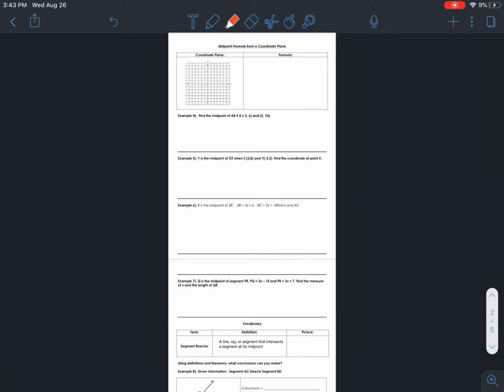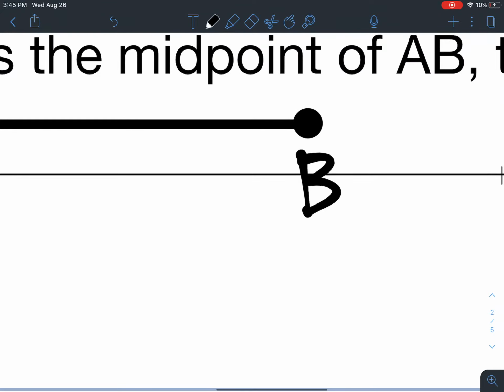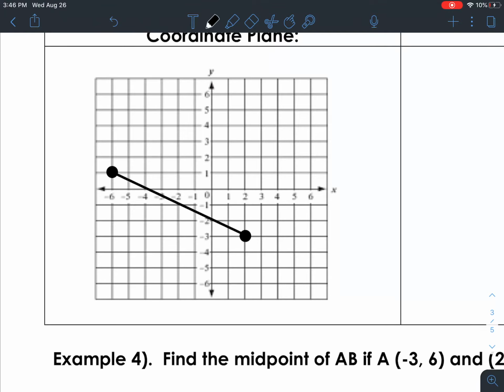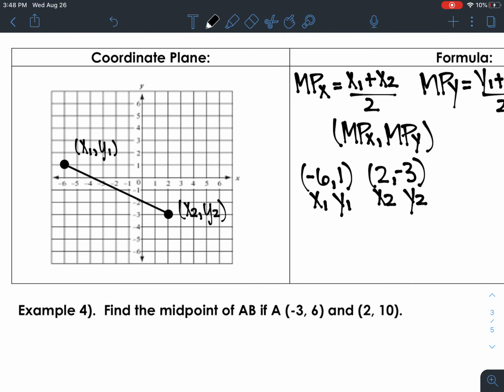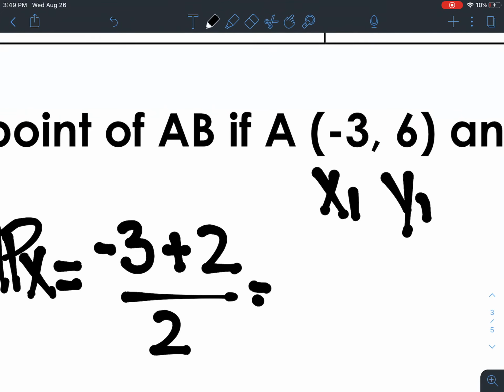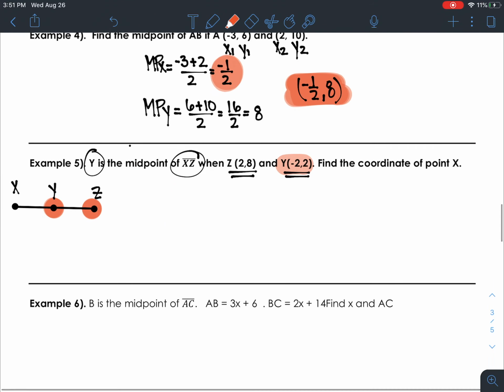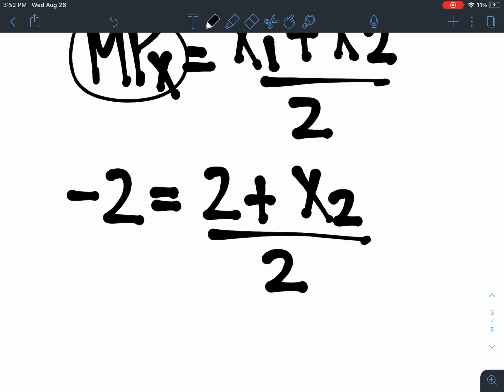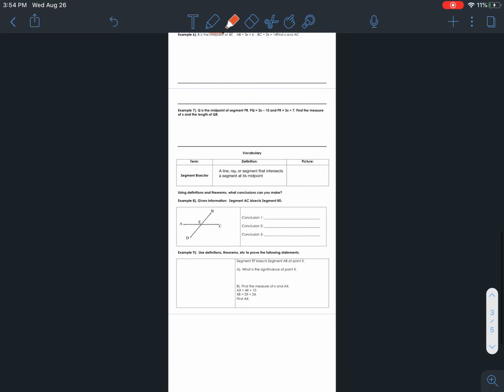H Geometry Section 1.3 Part C